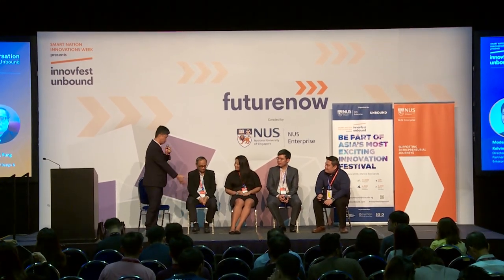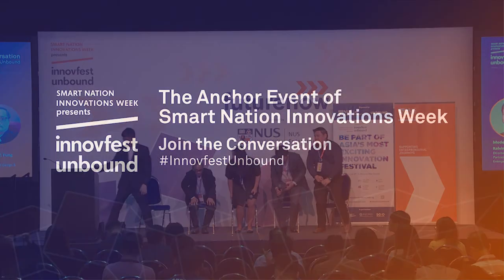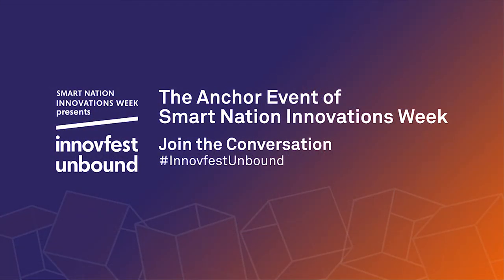INNOVFEST UNBOUND 2019 (FUTURENOW) : ASSISTIVE TECHNOLOGY AND INNOVATIONS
FOR SENIORS WITH DEMENTIA AND THEIR CAREGIVERS

Dementia is becoming a prevalent illness globally and it will worsen with the ageing population. The increasing problems faced in nursing homes and residences are very unique to dementia patients and their caregivers. There is a need for solutions which use technology and innovations to overcome these problems. The panel of practitioners will give a glimpse of the present and future solutions through addressing some key issues like mental health and wellness, environmental factors and seniors’ acceptance of technologies.

Moderator: Kelvin Tan, Director, Corporate Partnerships, NUS Enterprise

Dr. Tan Jit Seng, Director, Lotus Eldercare
Melissa Chan, Head of Community and Outreach, Homage
Kelly Choo, Chief Marketing Officer and Co-founder, Neeuro
Assoc Prof. Fung John Chye, NUS School of Design & Environment